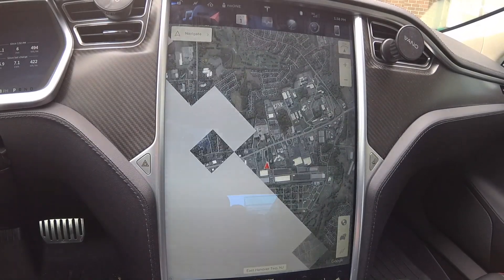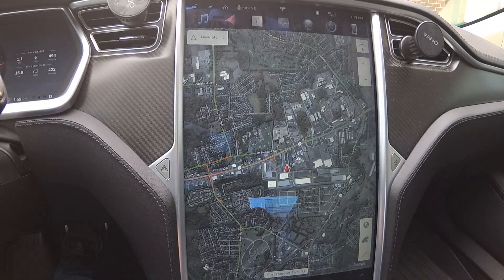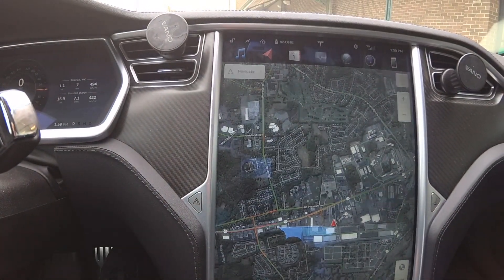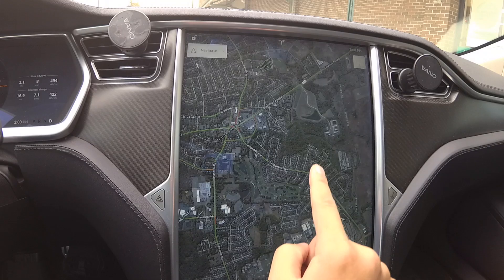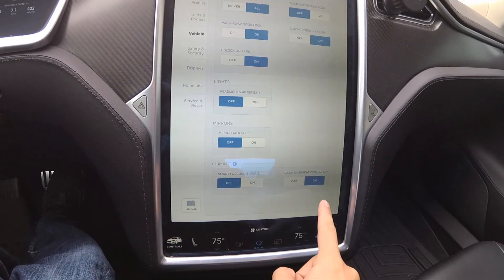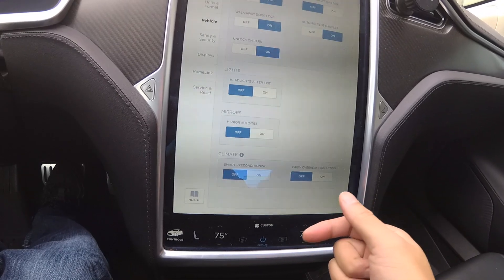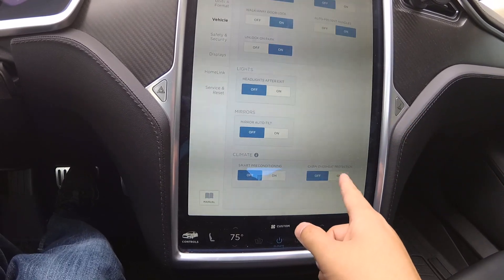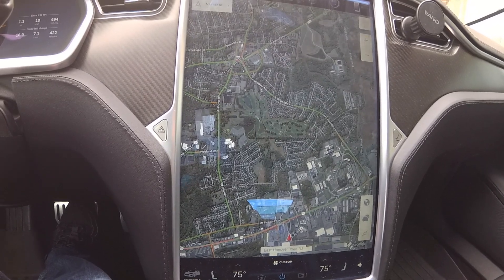Tesla V8.0 - Full Screen Navigation and Turning OFF Cabin Overheat Protection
This is a view of the new Full Screen Navigation and how to turn OFF Cabin Overheat Protection if you don't need it in Tesla's version 8.0 of the new firmware.

I like the new clean look of the full screen navigation.  It only goes full screen once you switch to Drive.  Once you put it back on Park, the tool bar comes back.  I've been unable to do the swipe down to get the tool bar back.  I don't think you can.

I also think the Cabin Overheat Protection is useless to most people.  It is a nice feature that may save lives of some newborns and pets.  Honestly those people who forget their newborns and pets in the car are most likely not going to own a Tesla anyway.

This is being shown on my Model S P85+.  Exactly the same on the Model X.

Running firmware version 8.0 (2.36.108)